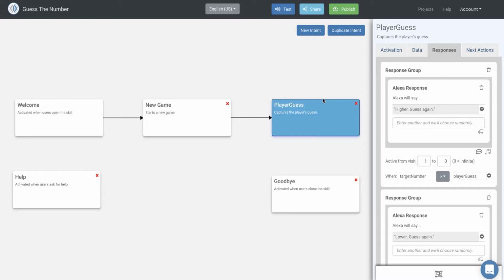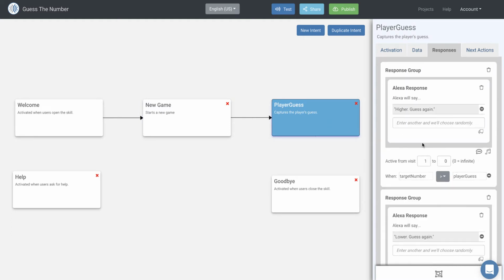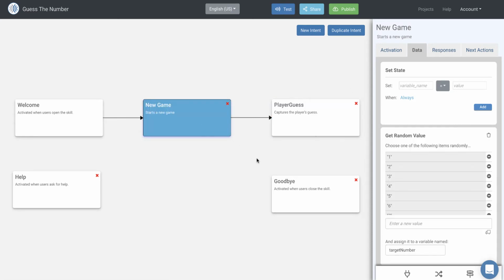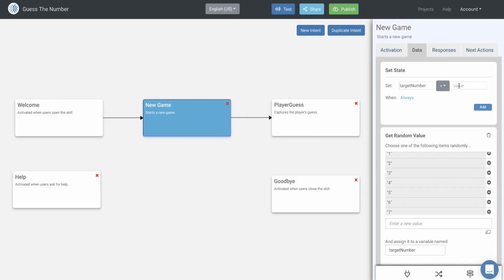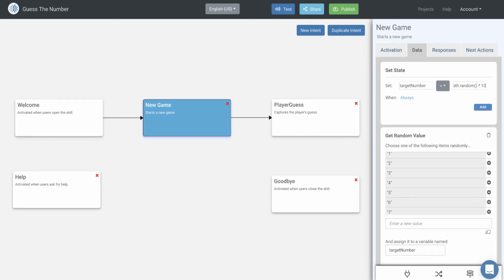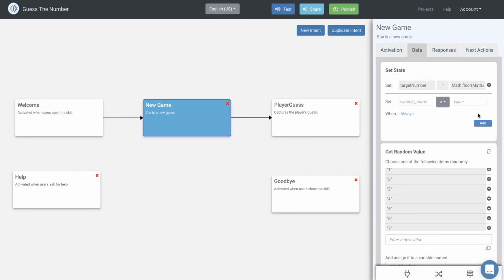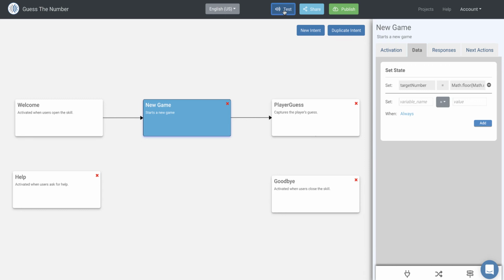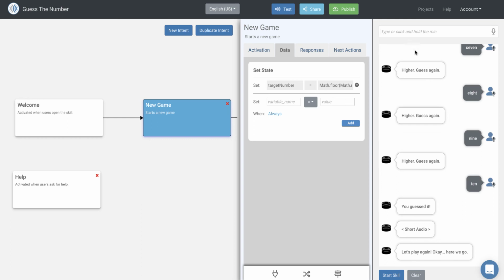Voice Apps - Using Javascript In Variables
In this video, I show you how you can use Javascript to make complex tasks simple.

Visit VoiceApps.com to create your own Alexa Skill in minutes.  No coding necessary!